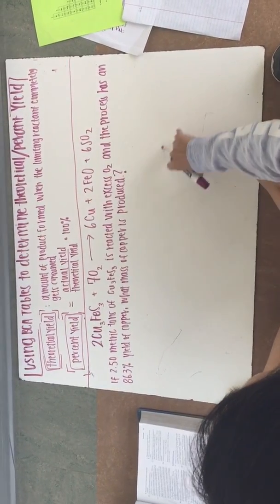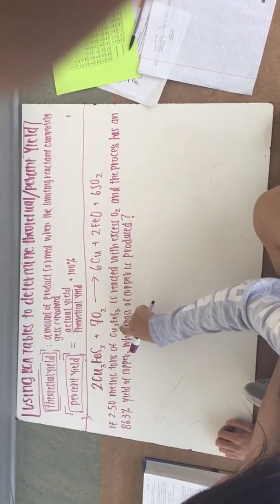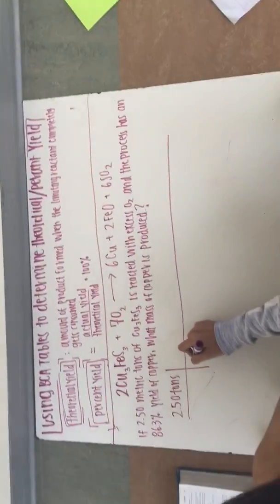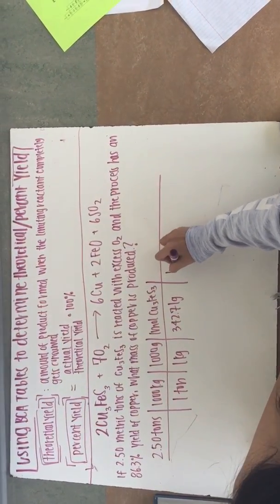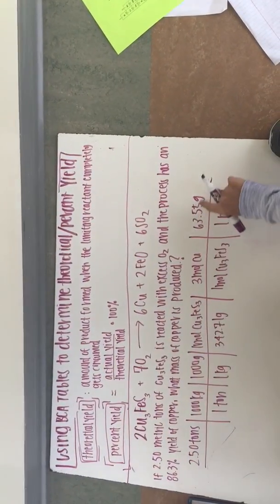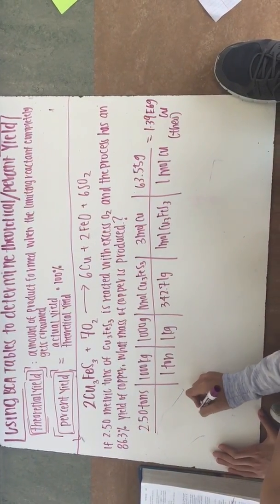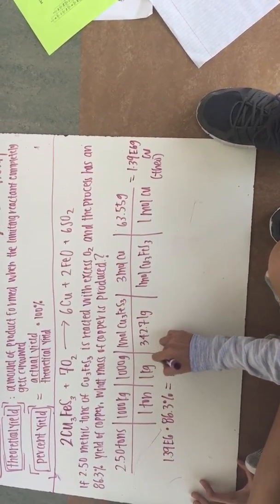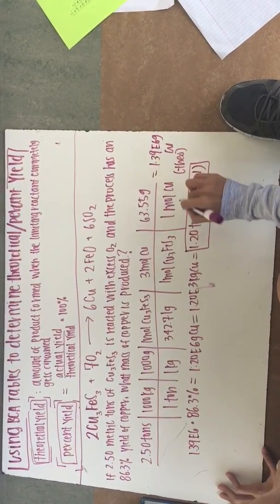Using BCA table to determine percent yield, and theoretical yield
The final part of Intro to AP Chem. Congrats you made it!!!